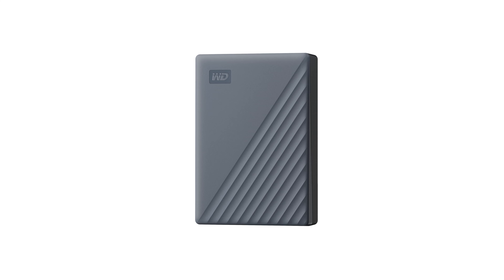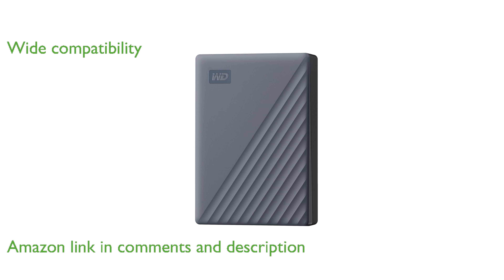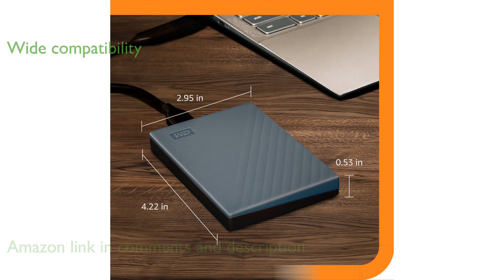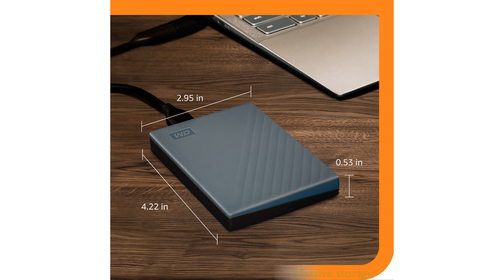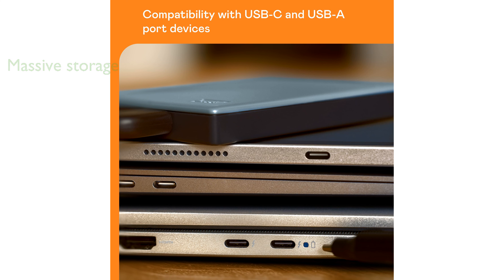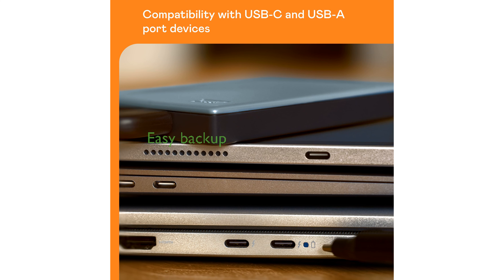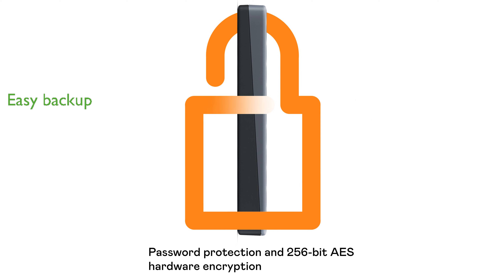REVIEW (2025): WD 6TB My Passport Drive. ESSENTIAL details.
The WD 6TB My Passport Drive is an excellent choice for those needing a high-capacity, portable storage solution.

This drive offers seamless compatibility with a wide range of devices including Windows PCs, Macs, Chromebooks, gaming consoles, and mobile devices thanks to its USB-C and USB-A connectivity options.

With a massive storage capacity of six terabytes, it can hold an extensive amount of photos, music, videos, games, and documents.

Security is a top priority with this device, featuring password protection and 256-bit AES hardware encryption to keep your files safe.

The included backup software makes managing and safeguarding your data straightforward and efficient.

Designed by Western Digital, a trusted name in data storage, the My Passport Drive combines reliability and portability in a sleek, compact design.